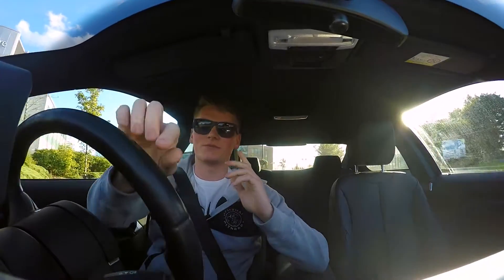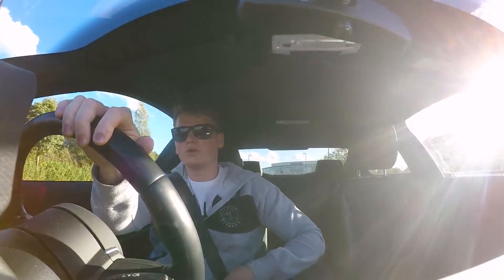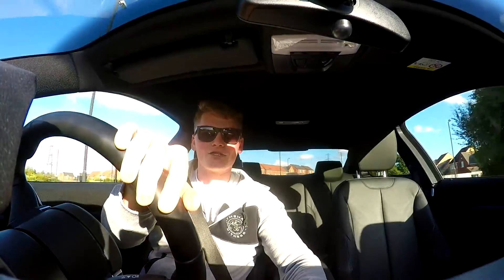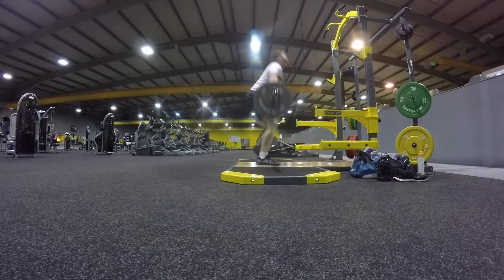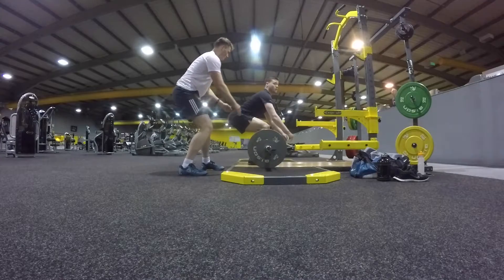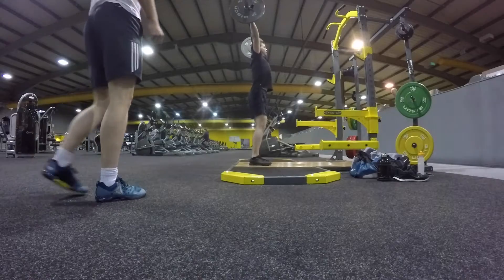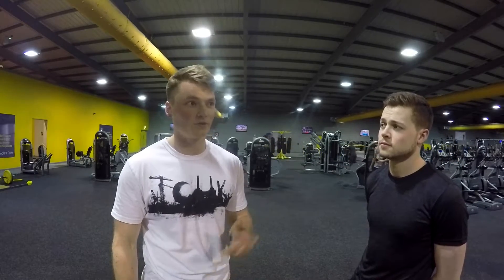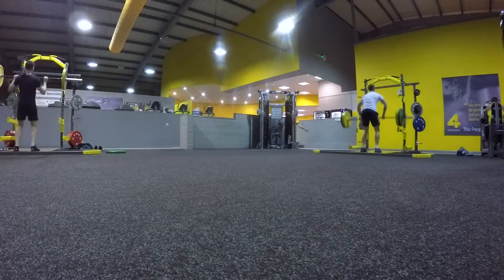His FIRST EVER Crossfit workout!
I hope you enjoy it, had an experience of your own? Why did you enjoy the video? What would you like to see next? Need help or advice?

Post your best times on the WOD (workout of the day)

BWHITE10

Where to get your workout journal:

The training shoes I used (Nano 3.0):

Best Natural Protein Bars: